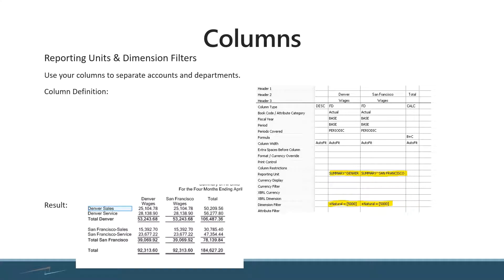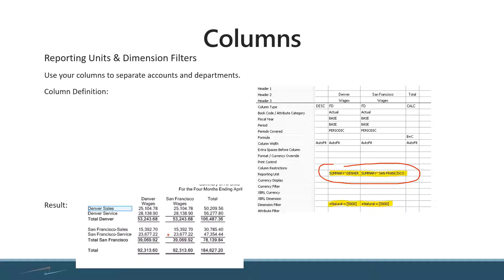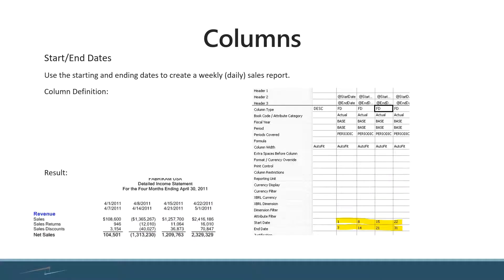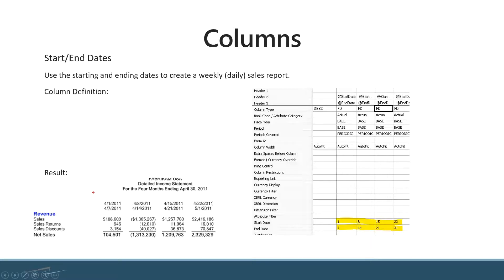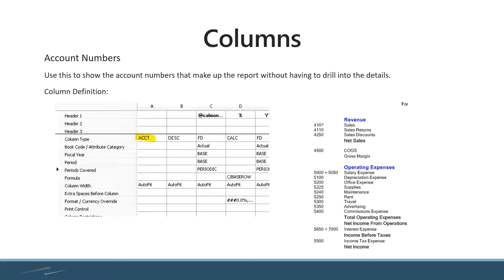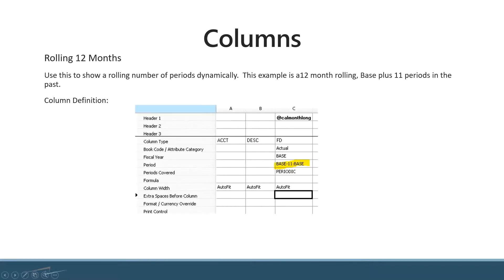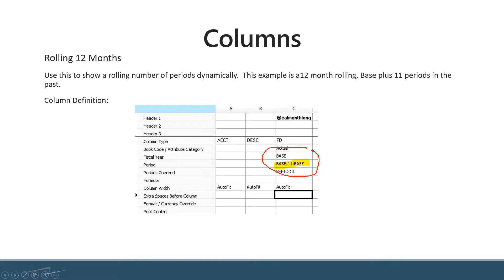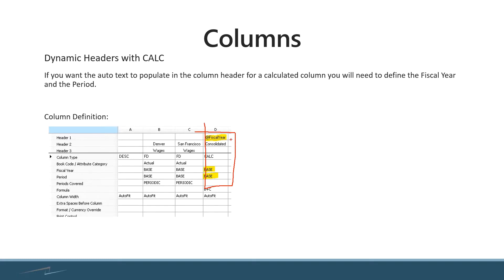How to Use Columns in Management Reporter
Learn how to use columns in Management Reporter to
- separate accounts and departments
- set start and end dates to create weekly or daily sales reports
- show account numbers without having to drill into details
- show a rolling number of periods dynamically
- populate text in the column header for a calculated column